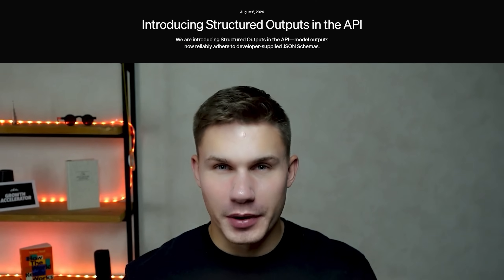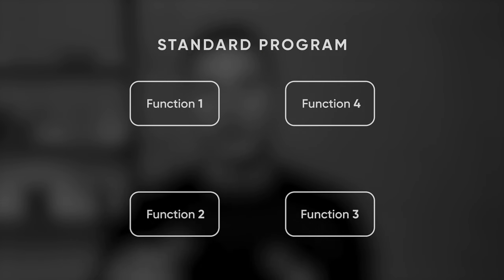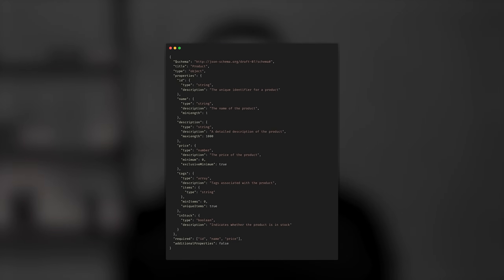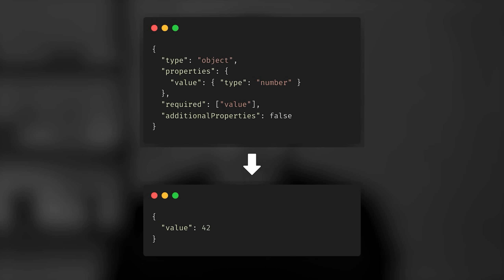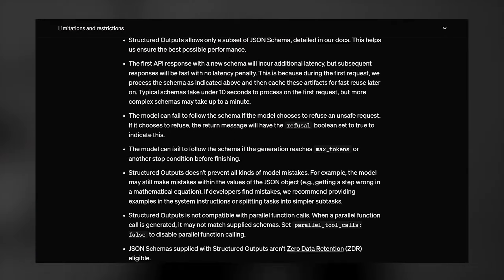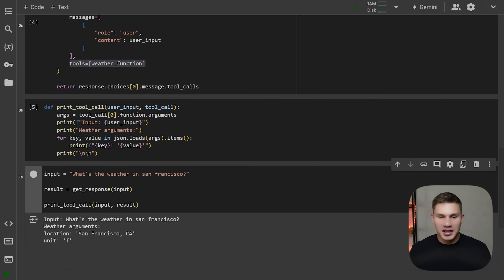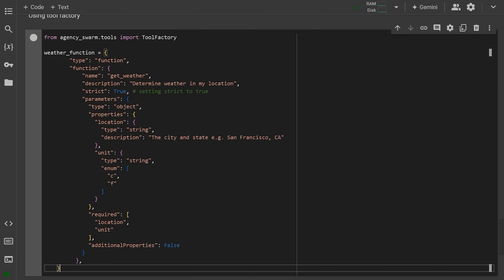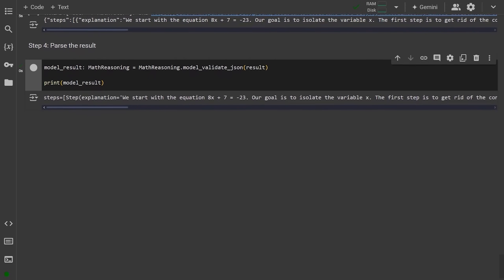Why Structured Outputs by OpenAI Change Everything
Learn how to use the new Structured Outputs feature to build fully reliable Agents! 🤖🚀

0:00 - Intro
01:27 - Comparing Structured Outputs to Function Calling
05:09 - How they did this: Introduction to Structured Outputs
07:24 - What are the limitations?
08:16 - Building 100% reliable ai agents with OpenAI SDK and Agency Swarm

About: Discover how OpenAI's Structured Outputs are revolutionizing AI agent development with guaranteed 100% accuracy. In this video, we'll break down the game-changing advancements that eliminate hallucinations, compare them to standard function calling, and show you how to build reliable AI agents using OpenAI's latest SDK and the Agency Swarm framework. Perfect your AI solutions with precise outputs every time. Dive into the future of AI development now!